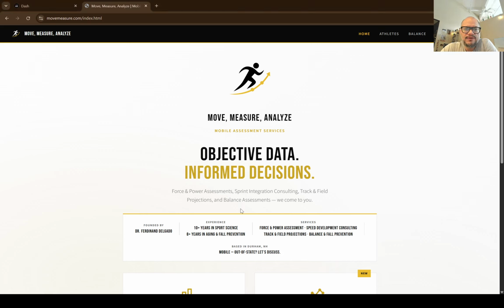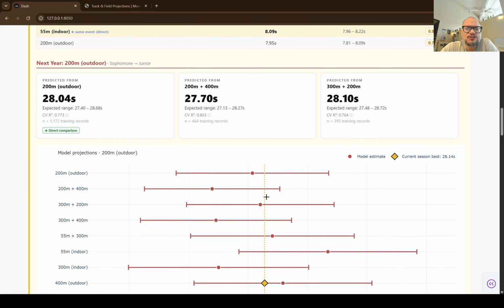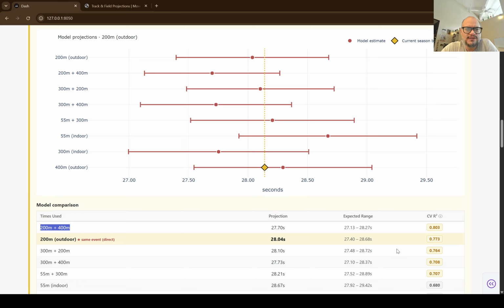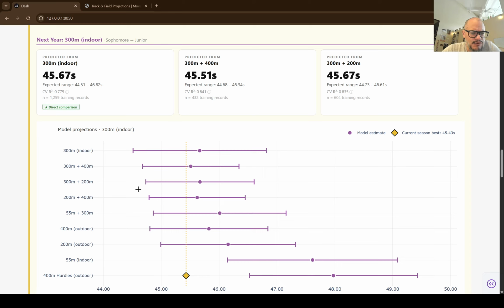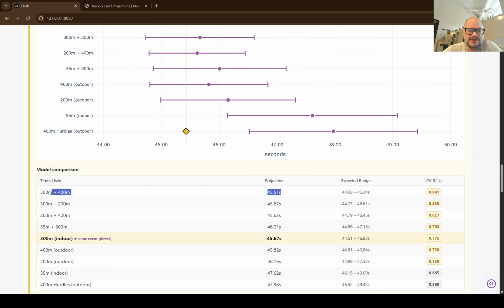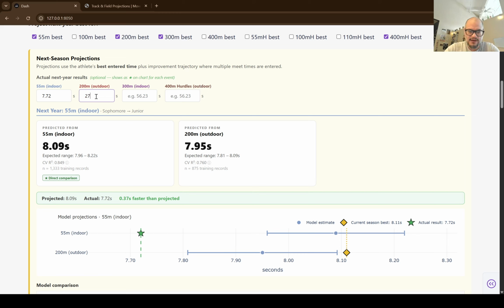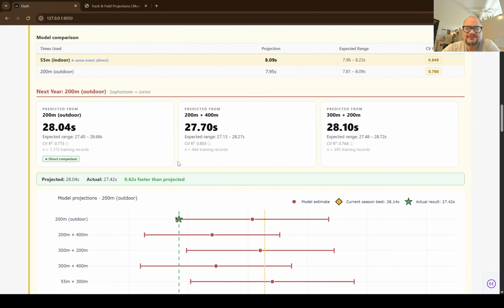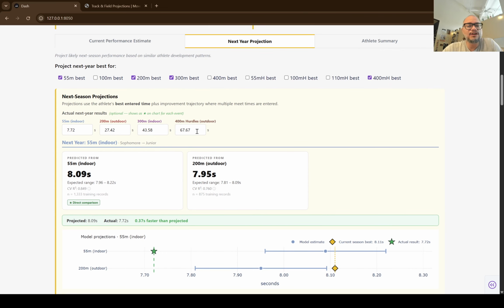Predicting Track Performance: Beating the Sophomore to Junior Year Plateau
In this video, Dr. Ferdinand Delgado demonstrates how to use historical track data to project a high school female athlete's performance from her sophomore to junior year.

Analyzing times for the 55m, 200m, 300m, and 400m hurdles, we explore how data often predicts a performance plateau or even a slight regression during this transition.

Statistically, it becomes harder for athletes to improve year after year, which can be attributed to variables like growing pains or early physical maturity in female athletes.

However, projections are meant to be beaten! Watch how targeted coaching helped this specific athlete smash all of her midpoint model projections to run significantly faster in her junior season.

By focusing training heavily on increasing maximum velocity speed and acceleration, she was able to improve her short sprints and translate that power into faster times across all her longer distance events.

View sample track and field projection reports

Check out pricing and order custom reports for your team

Get in touch with Dr. Ferdinand Delgado